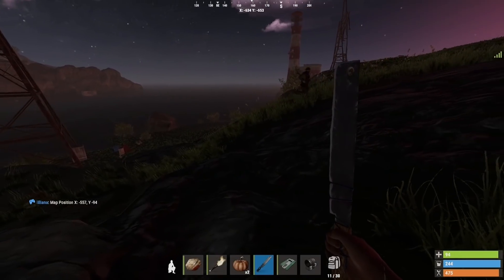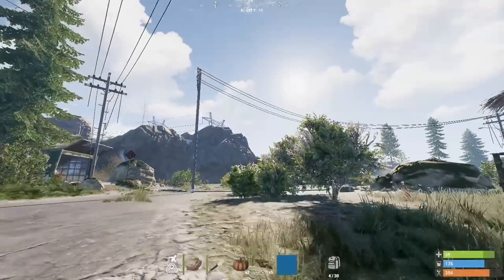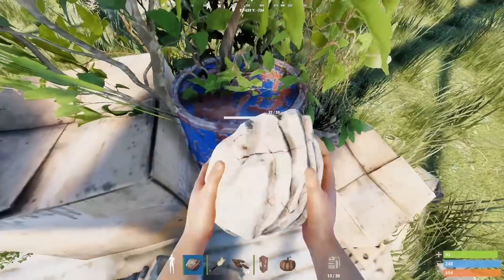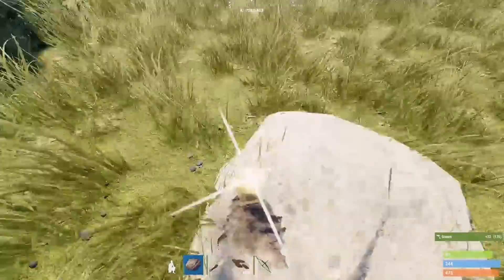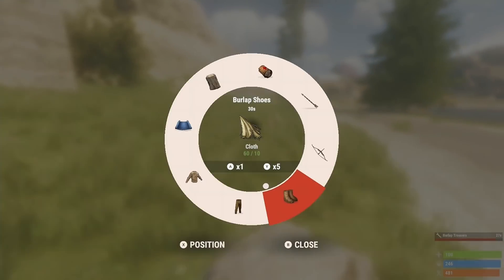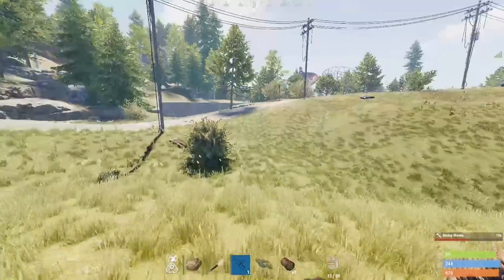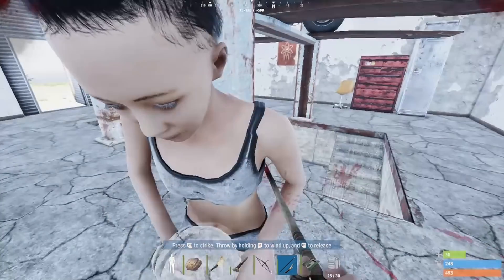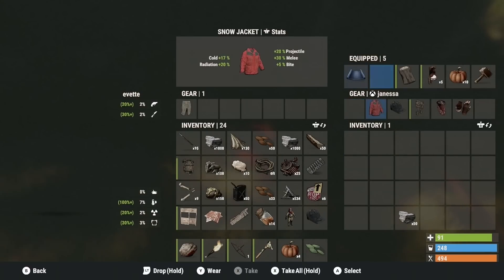How to get Started in Rust Wipe Day and Beyond | Rust Console Edition (Xbox & Playstation)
A wipe day and beyond Rust guide showing how to get started in Rust! This guide covers the first ten to twenty minutes of play and how to set yourself up for a successful run. In this guide I cover how to get cloth in the beginning of a Rust wipe/start, how to get a weapon fast in Rust, what weapons to build first and how to make sure you will win as many pvp fights as possible in the start of a Rust session. Enjoy!